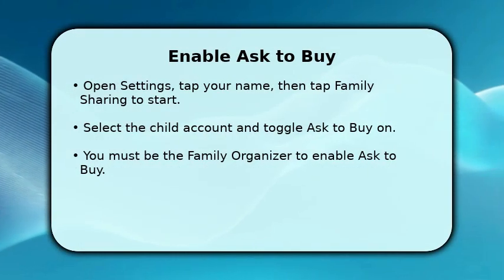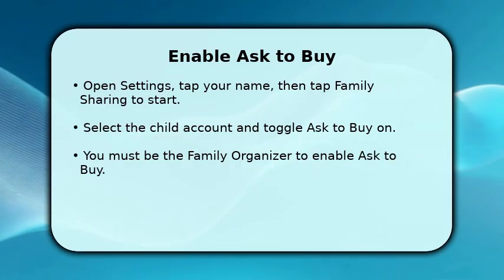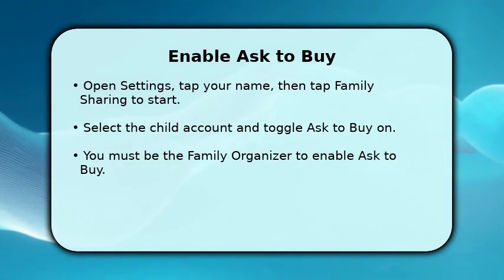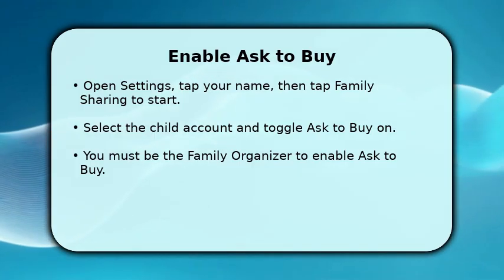How to Turn on Ask to Buy on Iphone (full Guide)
How to Turn on Ask to Buy on Iphone (full Guide) | 🔒 Surfshark VPN Deal — Stay private and secure. $1.99/mo + 3 Months Free ▸

Discover the step-by-step process of enabling Ask to Buy on your iPhone with our comprehensive guide. Learn how this feature can enhance shopping experiences directly from Apple's App Store, ensuring you only purchase what truly interests you.